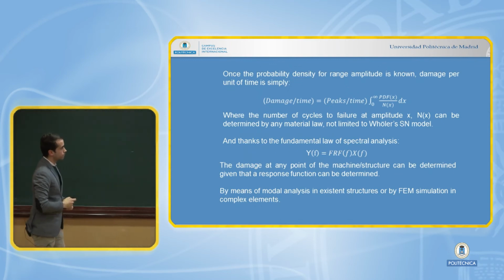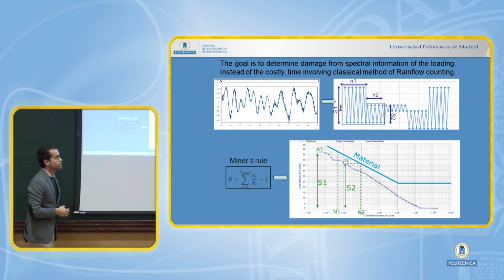Tu tesis en 4 minutos 2018: Álvaro Nieto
"SYMPOSIUM 2018 TU TESIS EN 4 MINUTOS: 2 SESION: Biomedicine & Materials
Álvaro Nieto
 ETSI INDUSTRIALES;
Doctorado en Ingeniería Mecánica (R.D.99/2011);
Fatiga debida a cargas estocásticas"